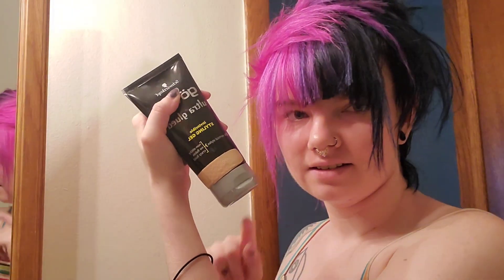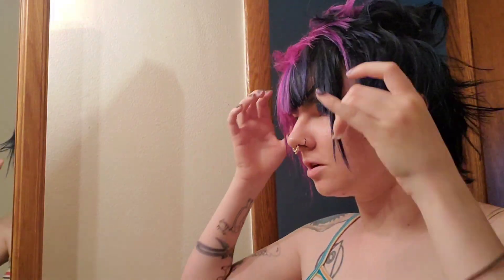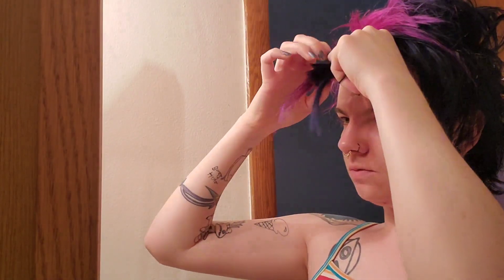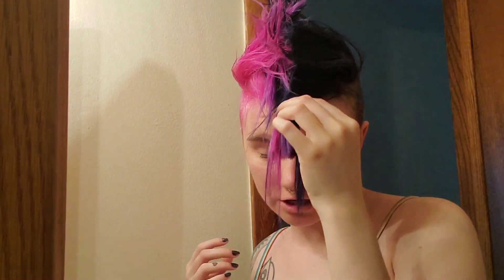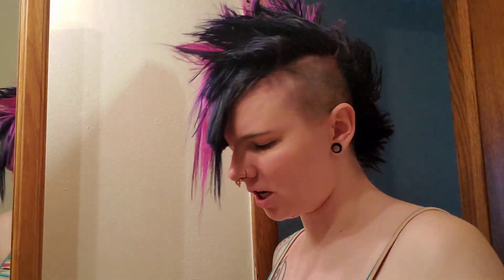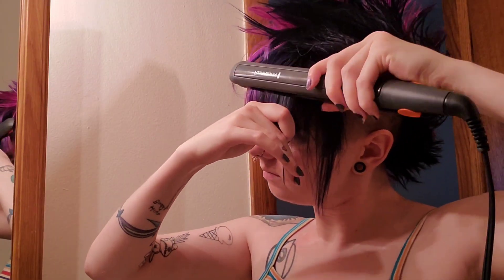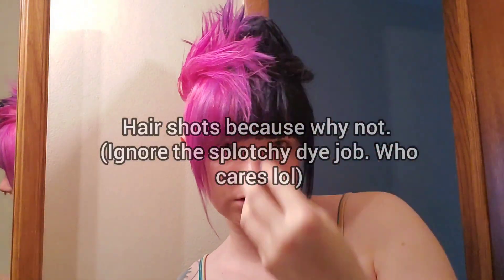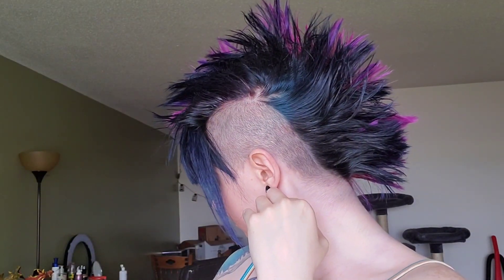How I Styled My Mohawk!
I am so sorry this video is literally so old omg..

Go follow me on everything else!!
(@aprilinalindsay on pretty much every platform!)